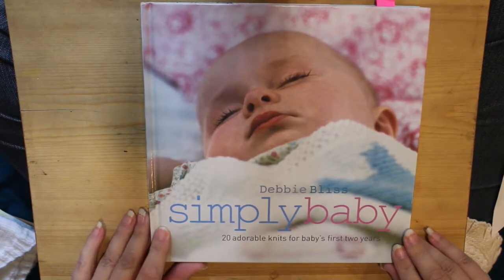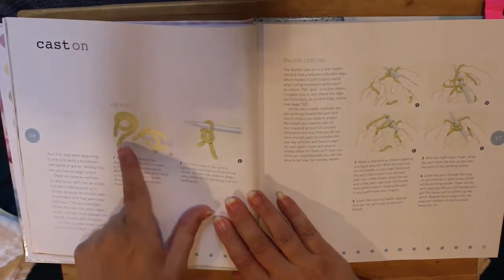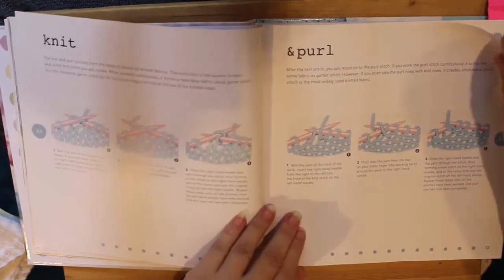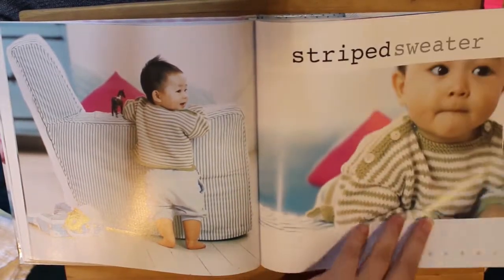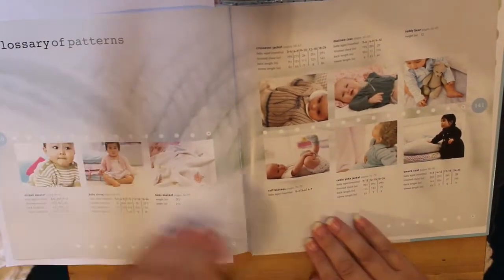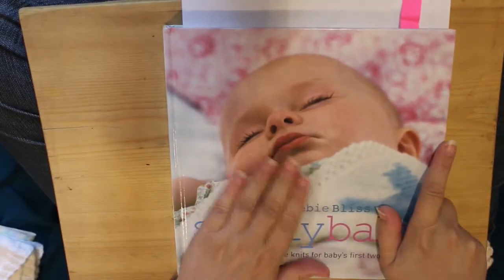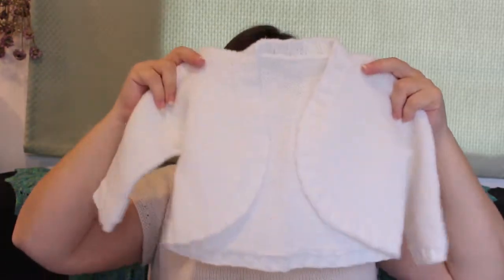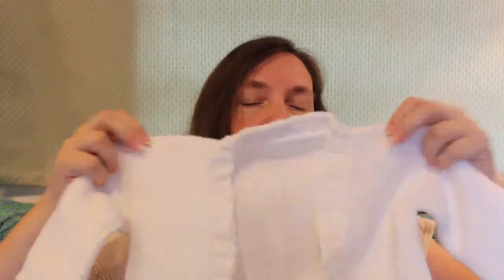Book Review - Debbie Bliss Simply Baby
This is a book review and finished object video. I review the book Debbie Bliss Simply Baby and show the baby shrug I made using one of the book's patterns.

Fiber Chronicles is all about yarn, knitting, and other fiber related crafts.

facebook as Fiber Chronicles
instagram as @fiberchronicles